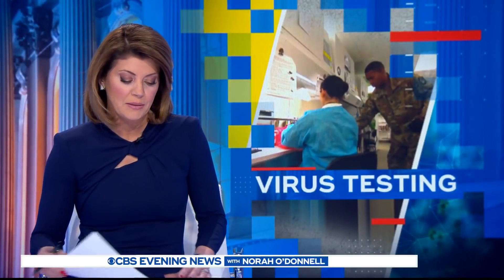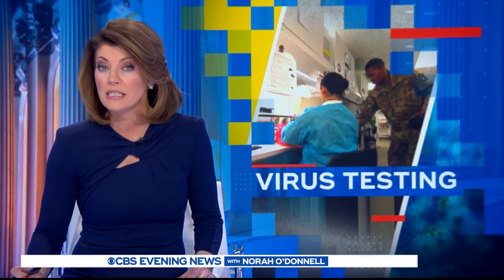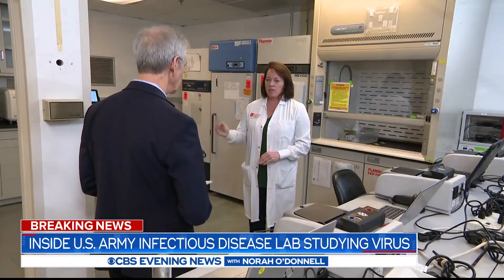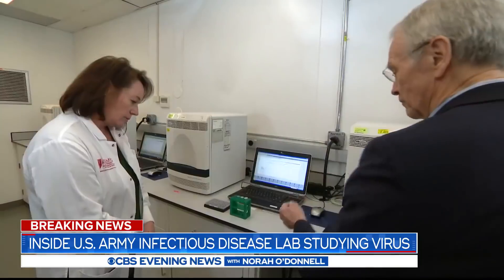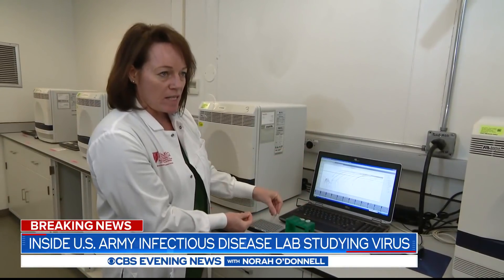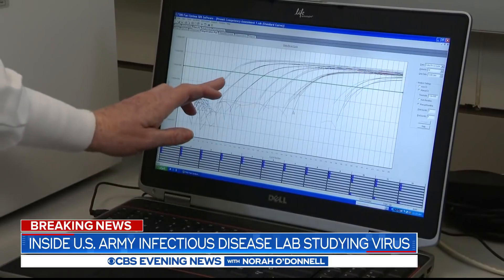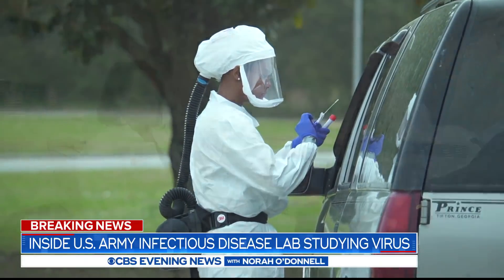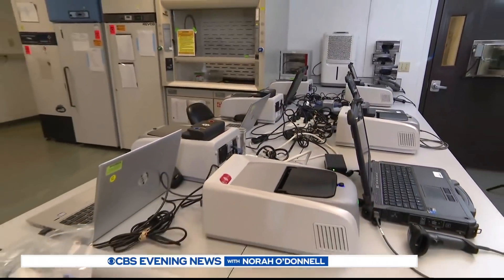Military scientists working with coronavirus samples to develop possible treatment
Nearly 900 U.S. service members have tested positive for the coronavirus and it is quickly spreading. Military scientists at the U.S. Army's top virus research lab are working on vaccines and treatments. David Martin reports.